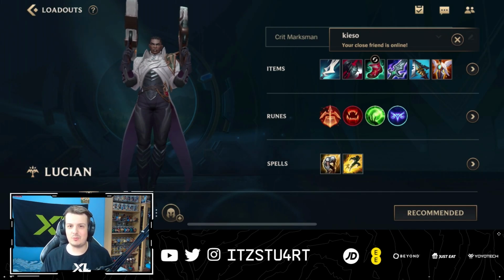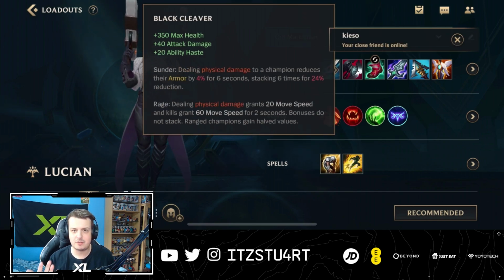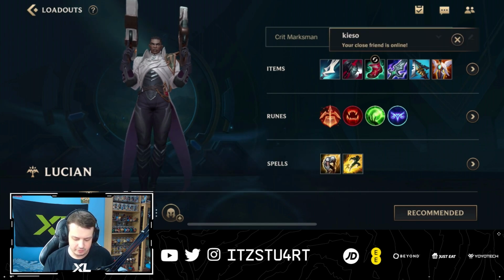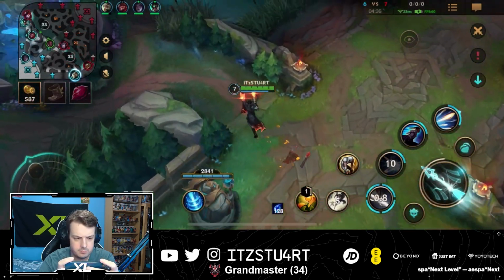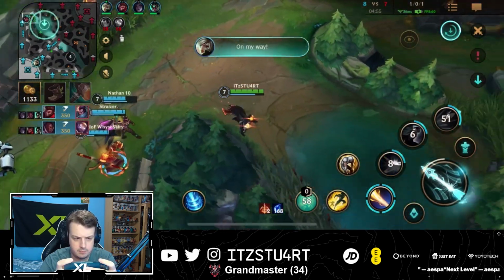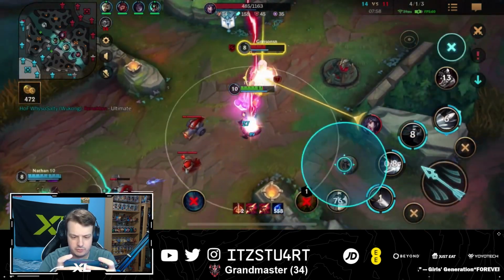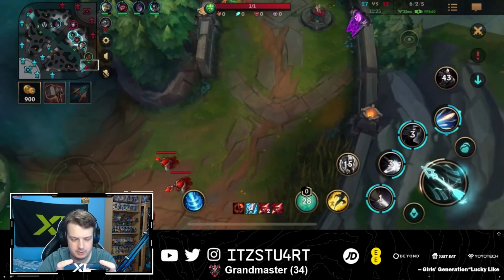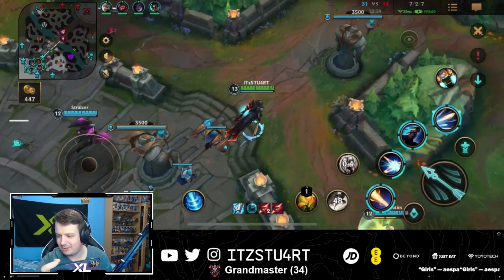BROKEN CHINESE LUCIAN BUILD🔥 9/2/7 25K+ DAMAGE Lucian Mid Lane Build - Wild Rift Patch 3.3b Gameplay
Timestamps:
Intro: 0:00
Build: 2:35
Gameplay: 6:11

Playing Lucian in the Mid Lane against Ahri. This build is a bit different to the crit build that we are used to seeing but it has its own benefits and its still really strong!

Wild Rift Lucian Gameplay
Patch 3.3b Season 6